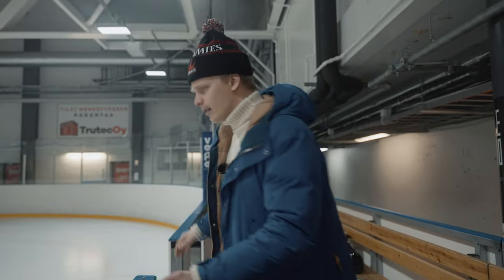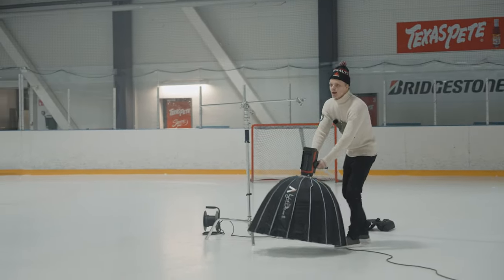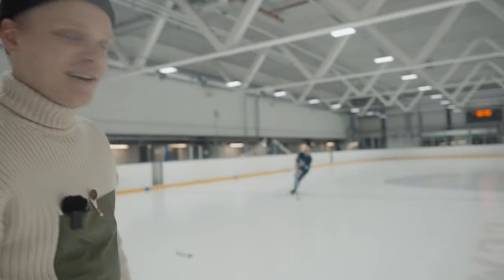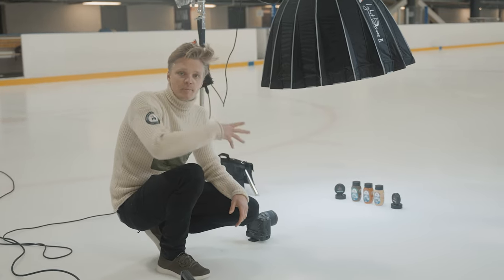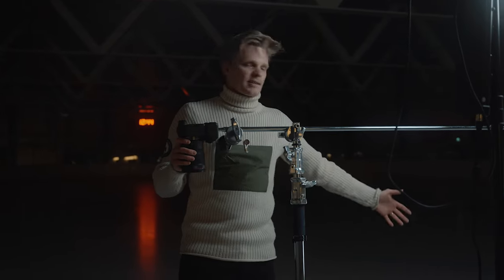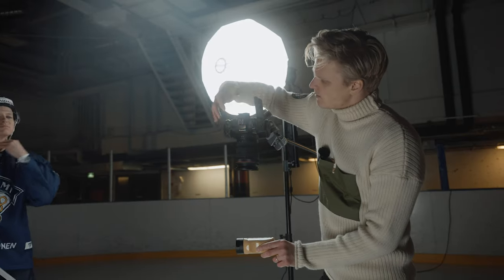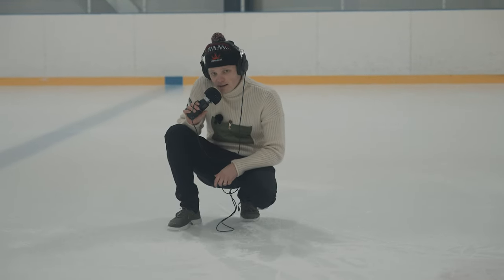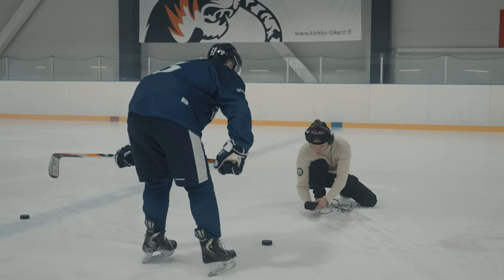How to Shoot a Hockey Commercial! Behind the Scenes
This is how I filmed an ice hockey commercial for my client Poppamies

My Gear:
Canon EF 100mm Macro
Canon BG-R10 battery grip
Polar Pro 82mm Variable ND
Lacie 2TB Rugged
Atomos Ninja V5
Zoom H5
Rode NTG2
Bose QuietComfort 35
Godox R1 RGB Mini
Rode VideoMicro